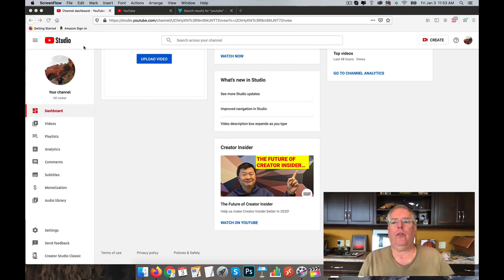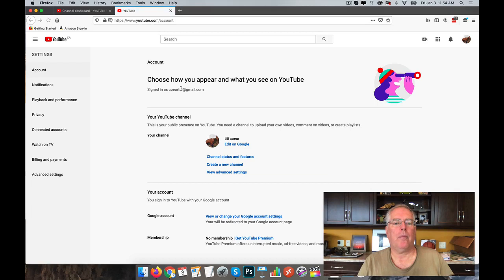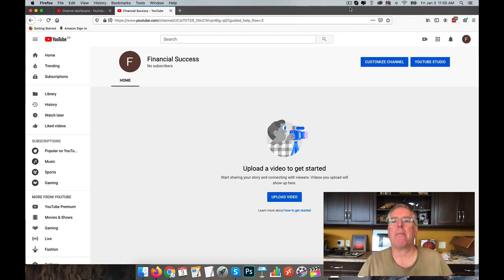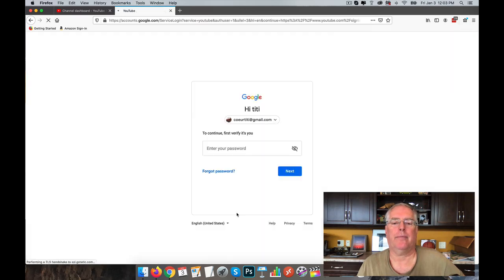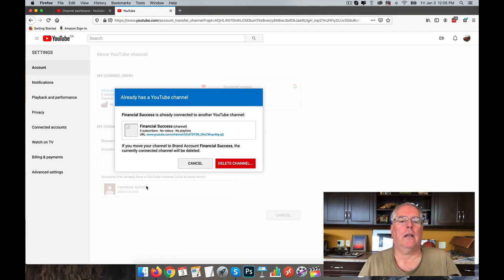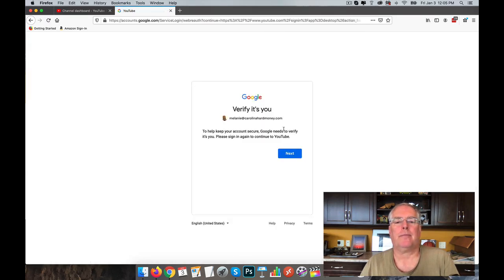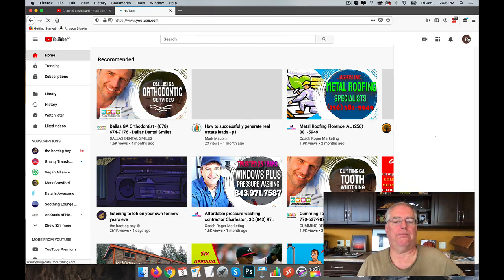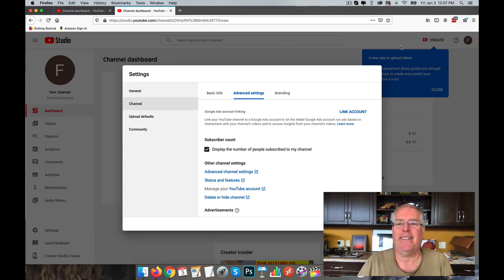YouTube Move to Brand Channel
New Courses:
Podcast Storytelling Masterclass: Free today.